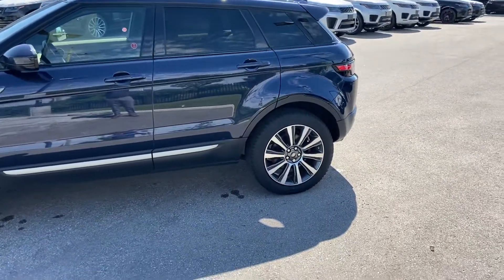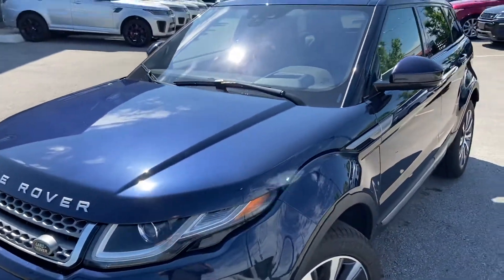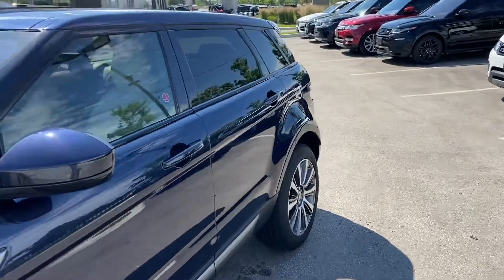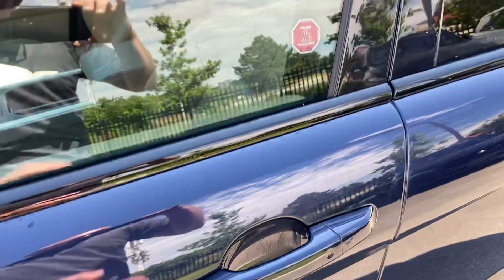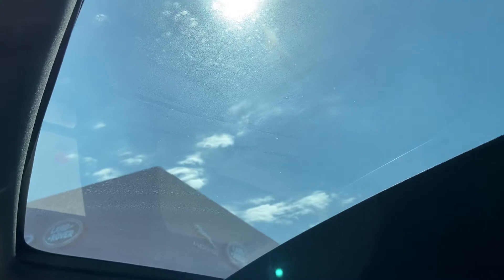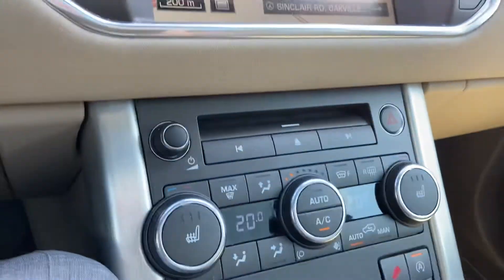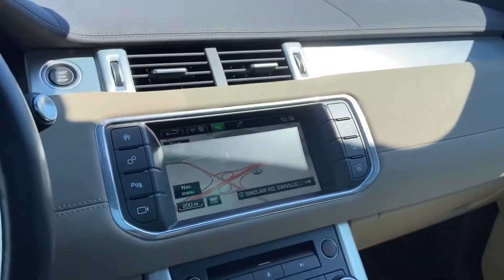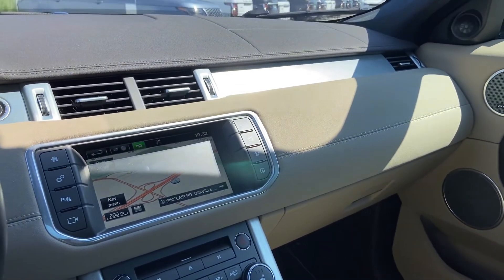2016 Range Rover Evoque SE Quick Walkthrough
Stock number BP5295